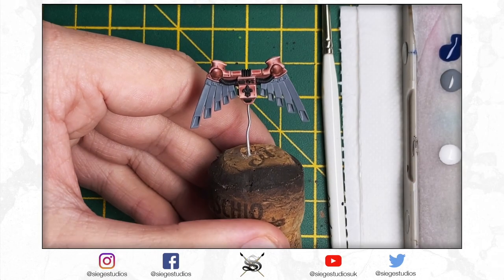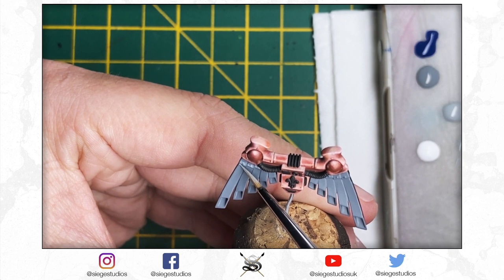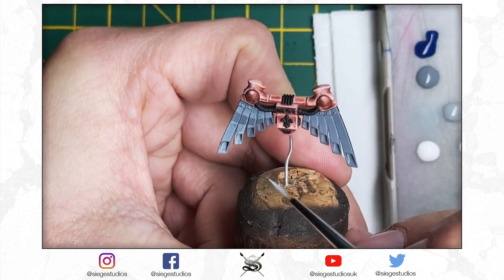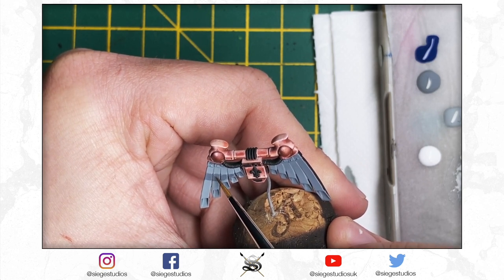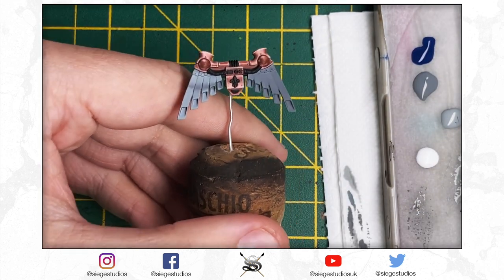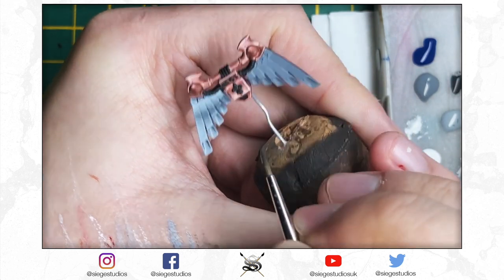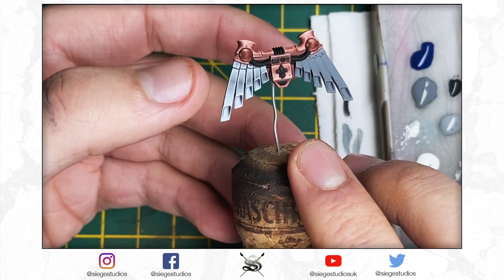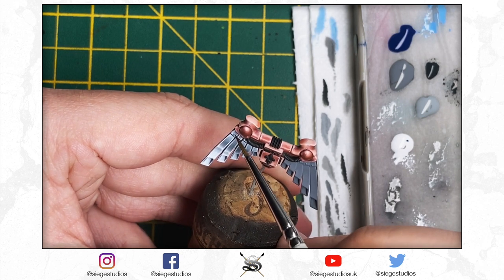How To Paint Silver NMM (Non Metallic Metal) - Painting Tutorial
In this tutorial, Will goes over how to paint Silver NMM (Non Metallic Metal).

We are an extremely busy studio and we constantly have new projects to show you all, so join us as we upload our showcase on Monday, Wednesday and Friday every week - make sure you subscribe and hit the bell icon!